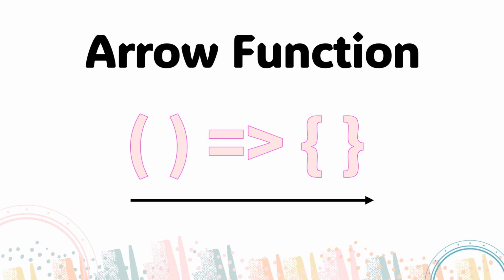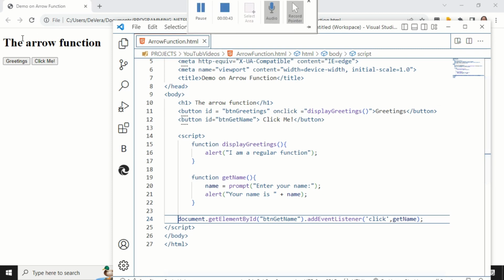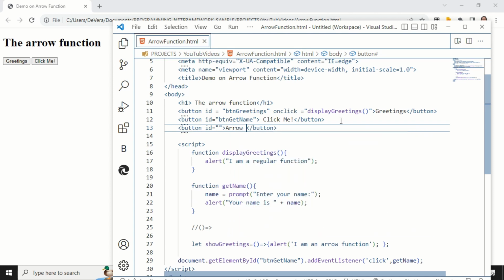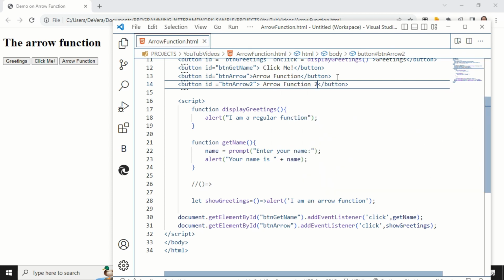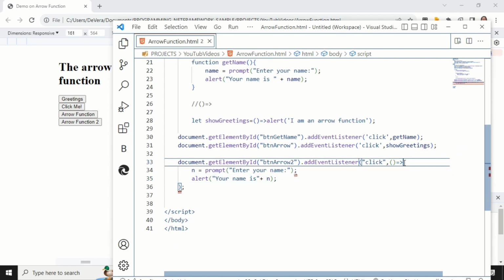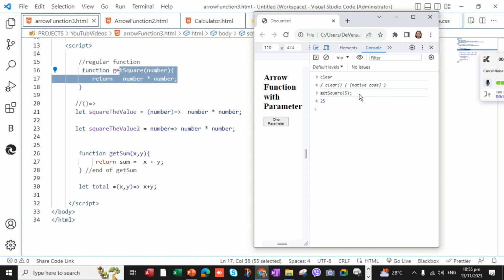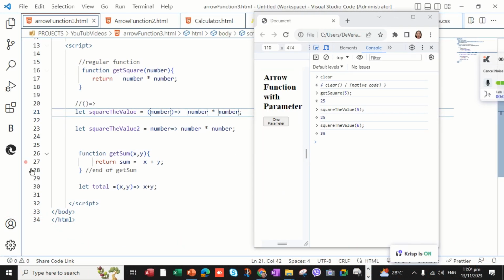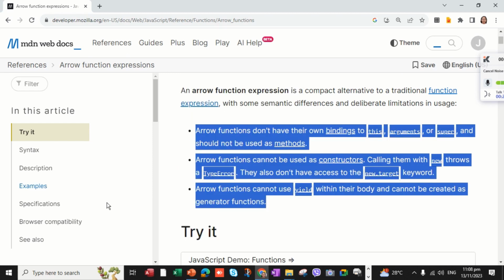The Arrow Function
This video talks about arrow function.